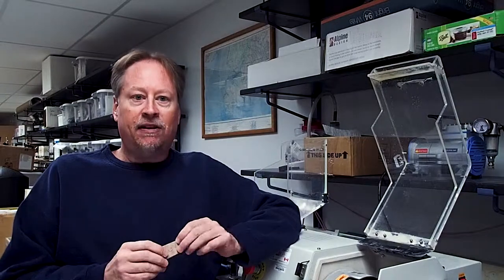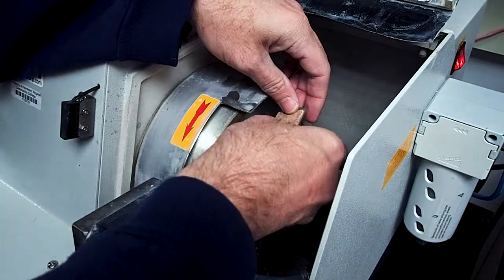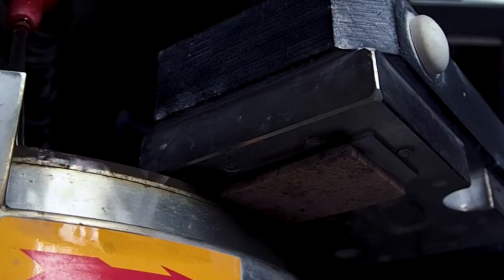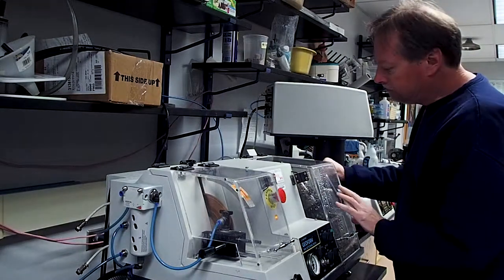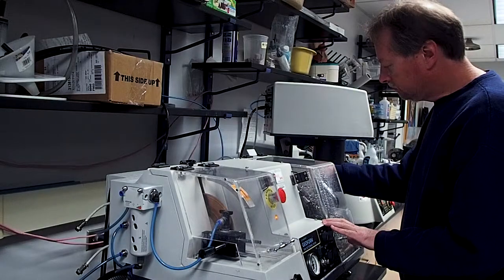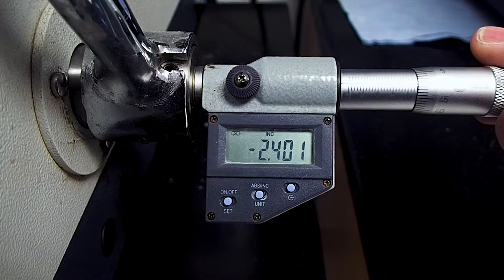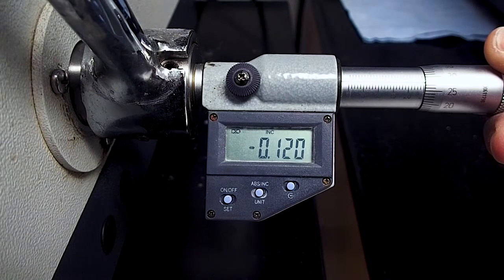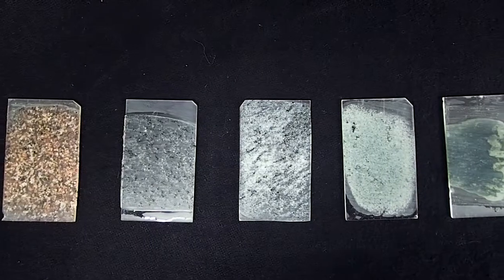Making Rock Thin-Sections: 08/10 - Grinding Slides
Demonstration of grinding down a "thick-section" of rock from the glass slide to a thickness approaching 30 microns for final hand grinding and microscopy.